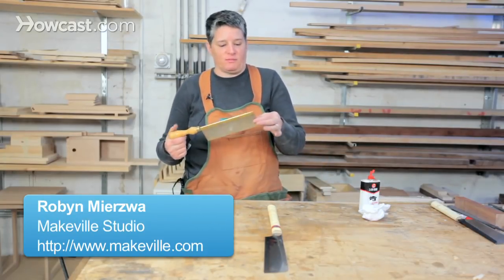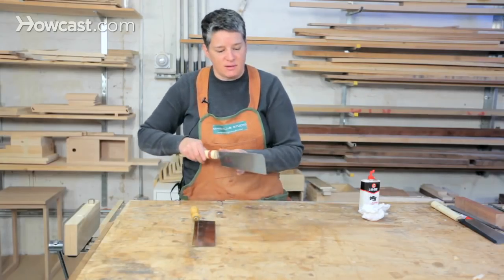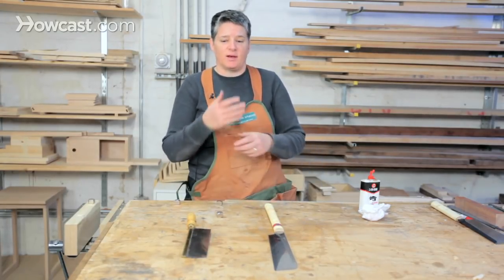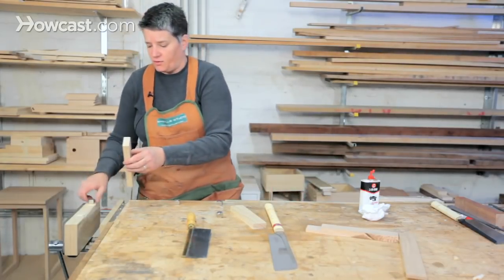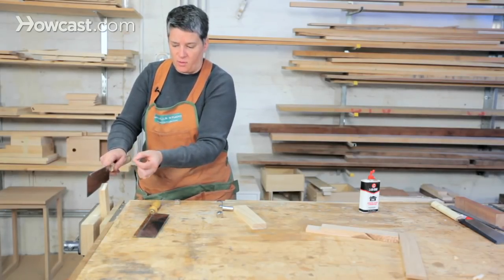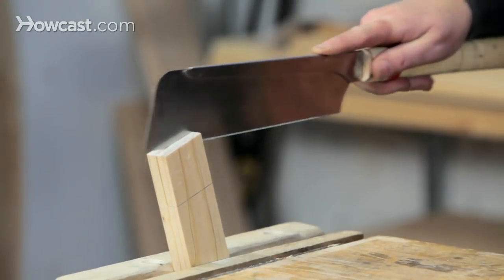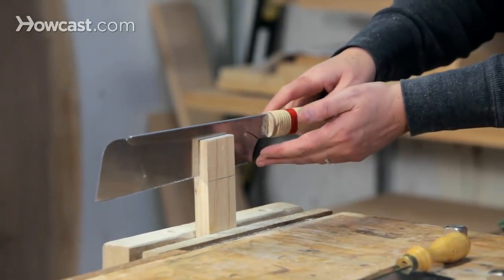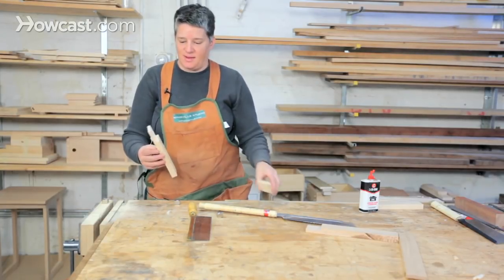How to Use a Back Saw | Woodworking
Back saws are a special kind of saw that are used in fine woodworking for cutting joinery. And there's two different styles. You can see them here. There's a Japanese style and there's also a western-style saw. The thing they have in common, though and what makes them back saws is that they have this rigid, metal spine on the back that keeps the blade stiff. So, it gives you a little bit more accurate work when you're cutting. Let's look at the blades.

The blades, the Japanese, are generally very thin, compared to the western saws. And that means that you get a really easy cut because there's much less material being removed and it's very fast. But it also means that you can't sharpen these blades and so, when they get dull or broken, you just have to throw them out and replace them. The western-style saws, on the other hand, can last you forever, if you learn how to sharpen saws, which is pretty difficult. But, if you do, it's well worthwhile because you can get a nice saw and it will last you a lifetime.

So, let's look at how to use these saws. Both saws, like I said, are for doing different kinds of joinery in woodworking. And that includes cutting tenons or cutting half-lap joints. And I thought we would look at just cutting a half-lap joint really quick. A half-lap is where you join two pieces of wood at a 90-degree angle by removing half the material of each piece. And it's a pretty common woodworking joint. We're just going to cut one just to demonstrate how to use these saws.

Now, whether you're using the western-style saw or the Japanese saw, you're going to start in the same way. And what I mean by that is starting a cut involves positioning your hand a certain way of the saw, getting your arms straight in line. So, get your hand lined up with the saw. You can put your finger over the back. That helps sometimes. Wrist, elbow, shoulder all aligned. This just helps the saw sort of become one with your arm.

And then you want you to be standing squarely behind what you're doing. If you're off to the side, you really can't tell if this is going on an angle or not. And if you're using a Japanese saw, which cuts on the pole, you're always going to start your cut with a push. Now, the reason we're doing that is because when you're pushing the saw, it's not really taking out a lot of material. It's taking out a small amount, but it's establishing a curve for that saw to sit in while you do the cut. If I were using the western saw, it cuts on the push. So, I would be starting this cut with a pull. So, you just do the opposite of what it's supposed to be doing. Push and then, you'll make your actual cut.

Now, when you're cutting with a saw, whether it's one of these back saws or a carpentry saw, it doesn't really matter. You'll want to use the whole face of the blade when you're doing your cutting. It's just more efficient, you'll get through the cut much more quickly. Once you start your cut, though, if you're off your line, I'm off my line a little bit here, there's no way to reposition the saw. Once these saws are too thin, you can't reestablish  your line very easily. That's the importance of starting straight.

Anyways, continuing on. We're just going to continue and cut this line all the way down. Now, when you're cutting all the way through and stopping at a particular point, you need to keep the saw level. So, you're not cutting deeper on one side, then on the other. So, just be aware of that as well as you're cutting. You're going to need to stay level.

And then we'd have to flip this over and do the same thing on the other side. So, for this cut, the same technique. We're just going to start on the corner, saw forward. Pretty quickly, you'll get down through there and you'll meet your other cut if you went all the way down. Finish the cut and the wood pops out.

Now, with sawing, with handsaws, it's very hard to get a smooth surface. You're getting all the little marks from the saw teeth as you're cutting. There's always going to be a secondary piece of work to do on a job like this, which is smoothing out these surfaces. And you can do that, usually with chisels.

But that's really it for the sawing. Sawing is very straightforward, it just takes practice.  And you can use these saws for simple joints, like these half-laps. You can use them for the most complicated joints like dovetails, all the way down the line.